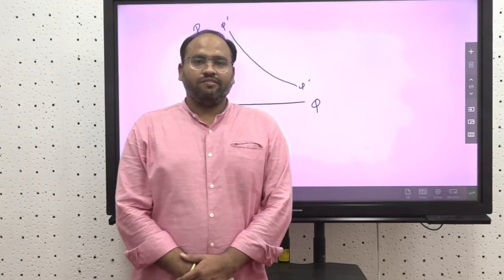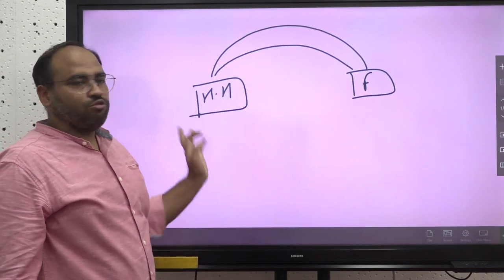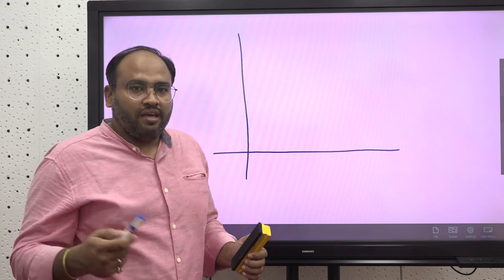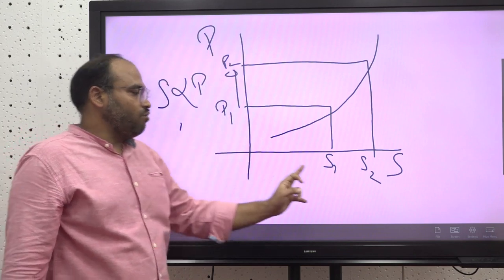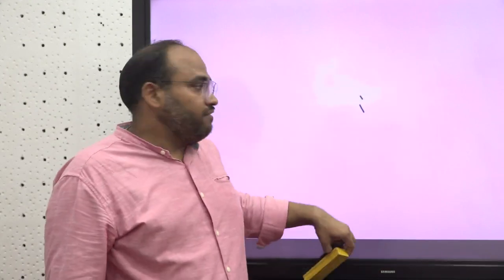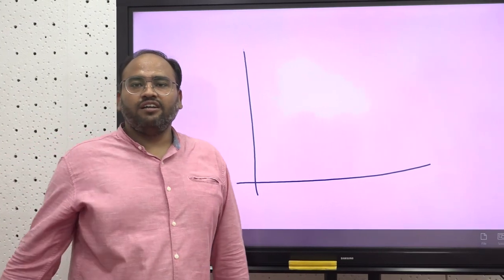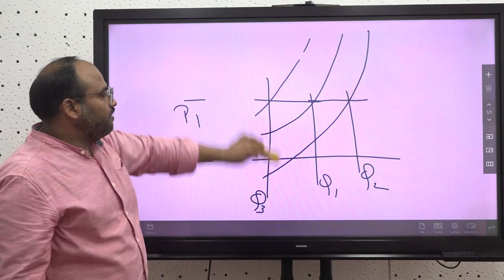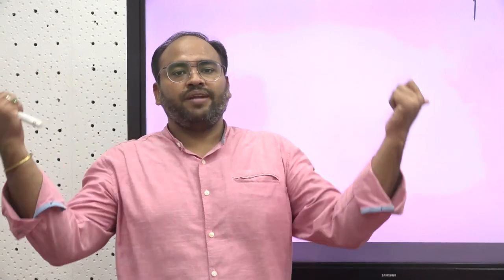Demand and Supply (Part-2)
By : Dr. Sumit Prasad